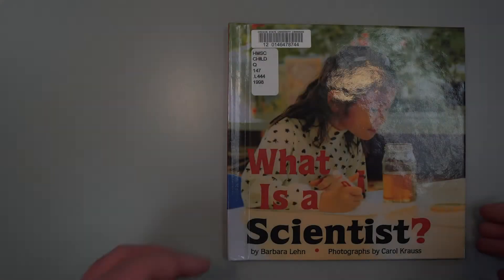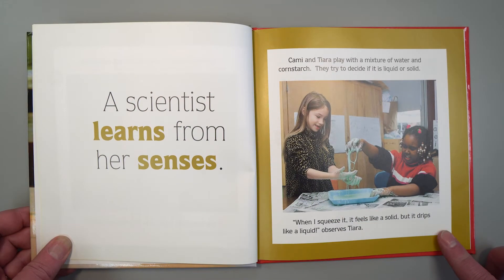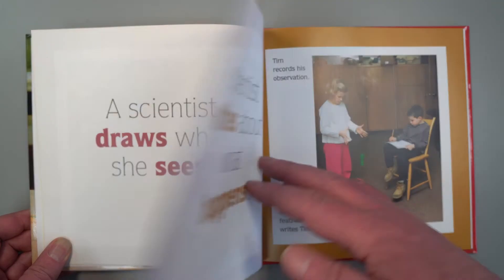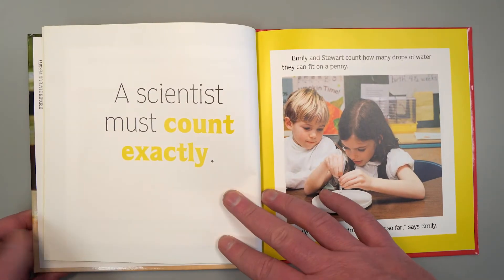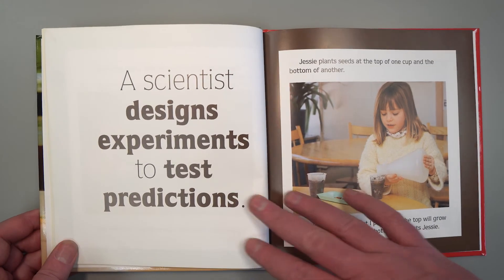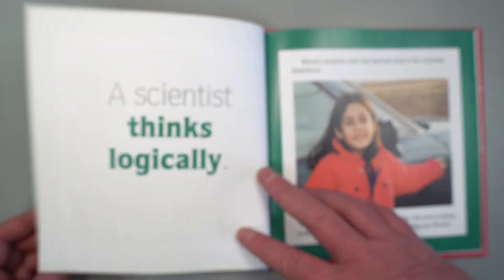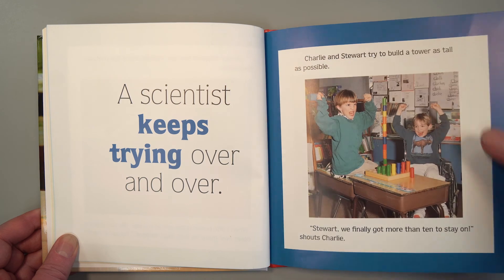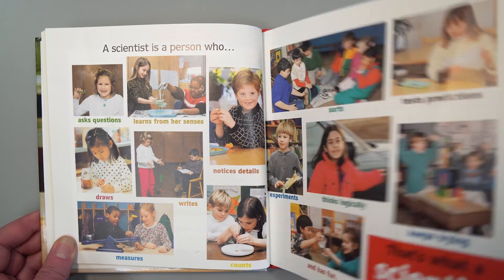Marine Science Day 2022, What is a Scientist?, Read by Mary Markland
What is a Scientist? By Barbara Lehn
Photographs by Carol Krauss
Read by Mary Markland, HMSC Guin Library Director

See children engaged in the various activities that make up the scientific process:  asking questions, noticing details, drawing what they see and more.